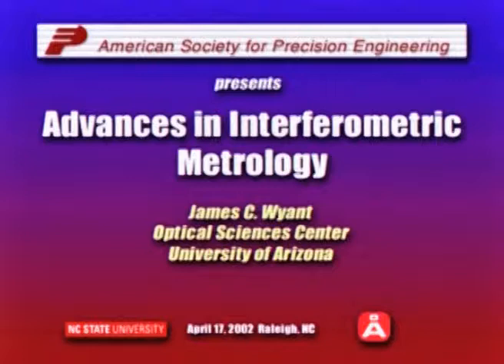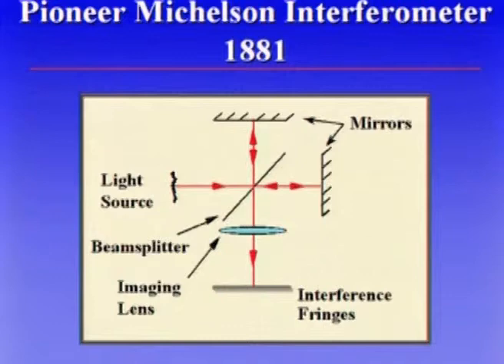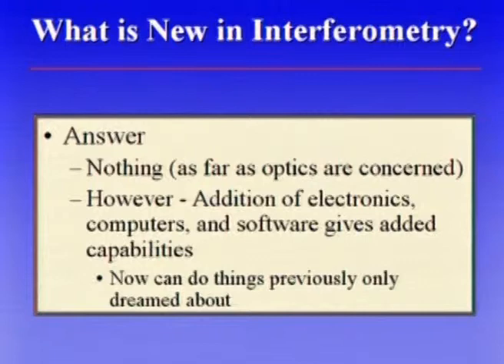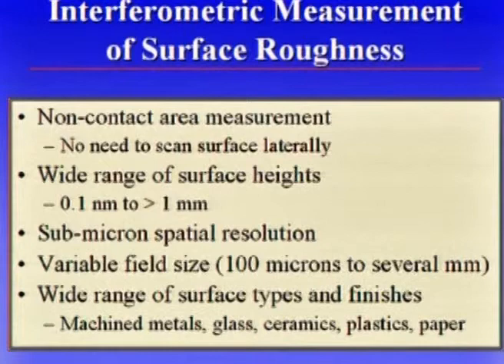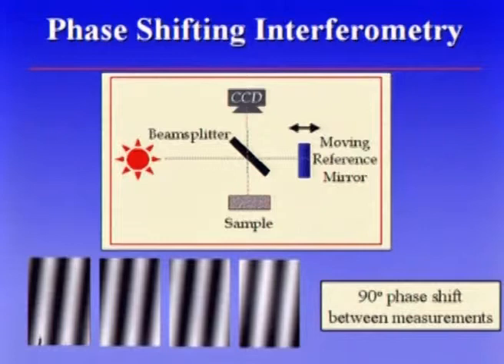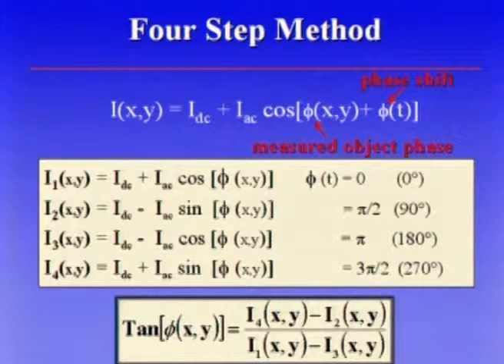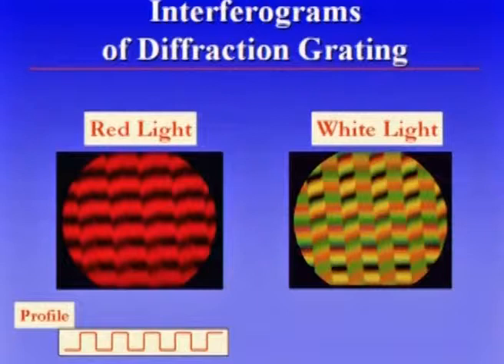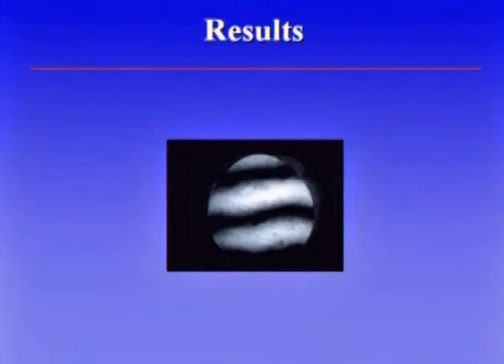Advances in Interferometric Metrology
Video 3 of 8 presentations by America's premier scientist at the ASPE 2002 Spring Topical Meeting "Progress in Precision". This talk is titled "Advances in Interferometric Metrology" by James C. Wyant from the University of Arizona. Date of presentation was April 17, 2002.